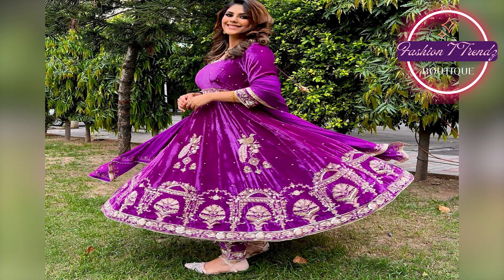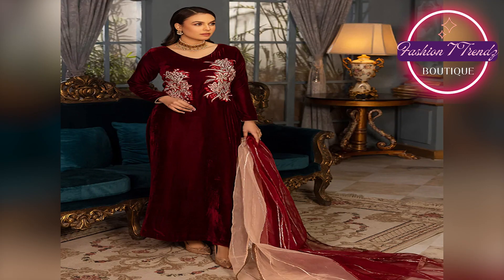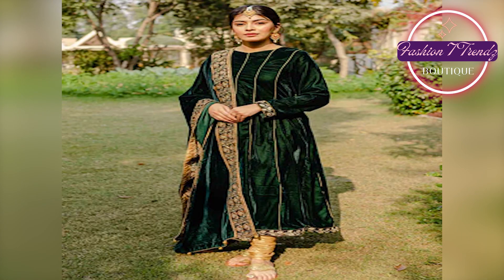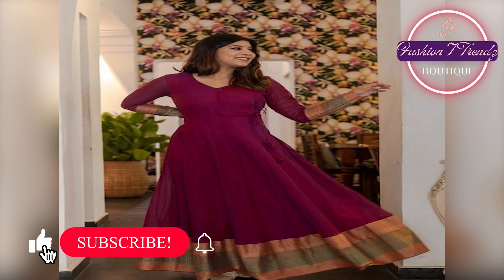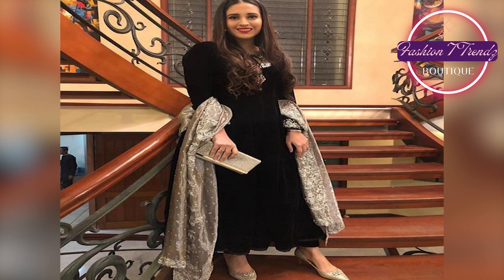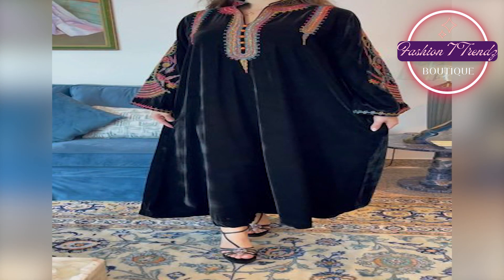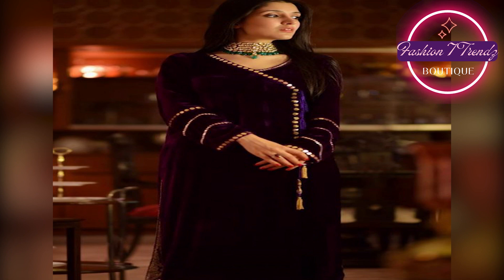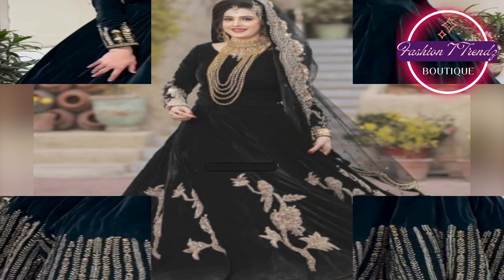35+ Trendy Velvet Long Frock Design 2024 | Velvet Long Frock For Winters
35+ Trendy Velvet Long Frock Design 2024 | Velvet Long Frock For Winters

your queries...